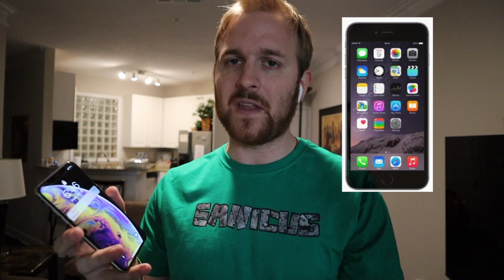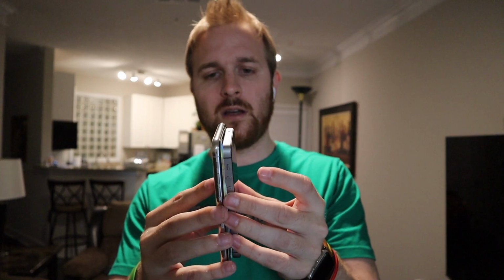The Case for Pocketability - Apple and Android Device Sizes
A video about a NOT-SO talked about subject. Pocketability. Which isn't even a word. Webster, I'm looking at you. Make that happen. But yes, Pocketability, Portability, and Reachability, and all other "abilities".